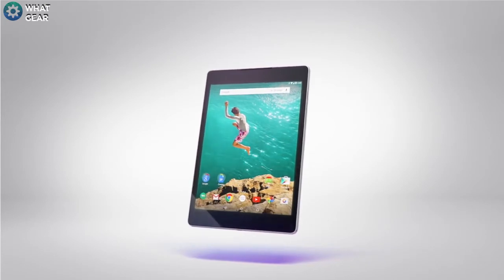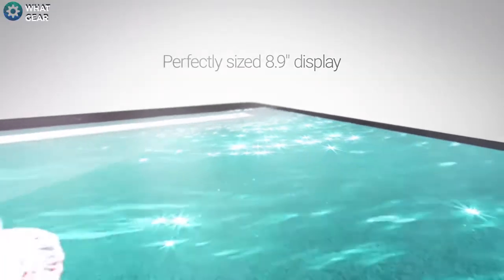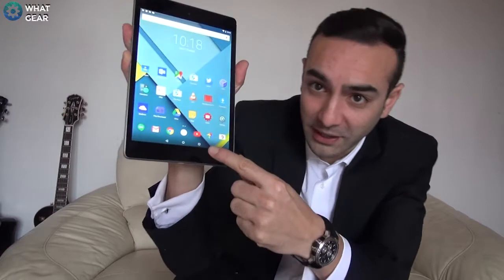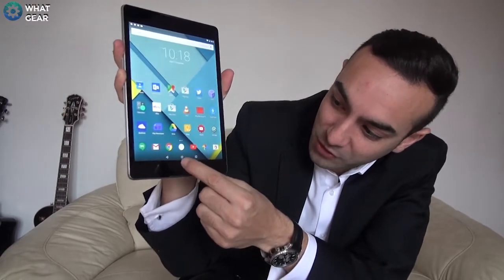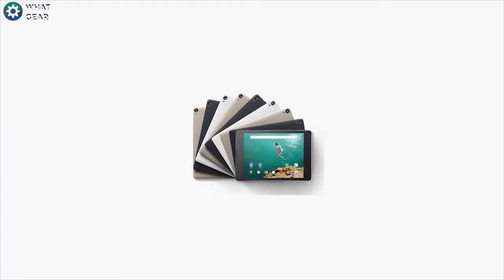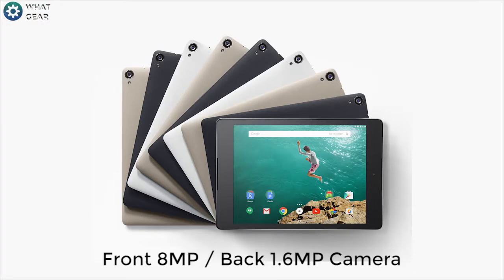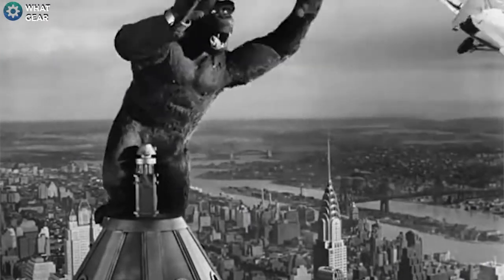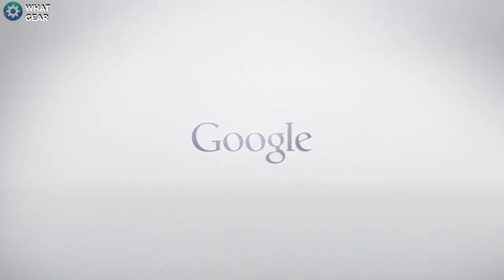HTC - Nexus 9 Tablet - Fantastically WhatGear Fantastic Review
fantastic new product review of the HTC NEXUS 9. So I have test run this for a week, see what I made of it and the new Android OS Lollipop.